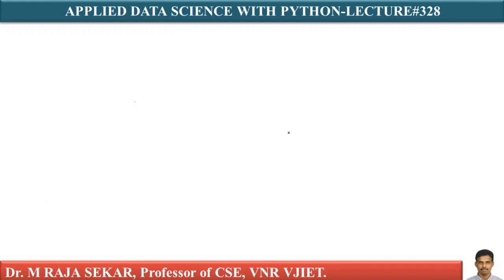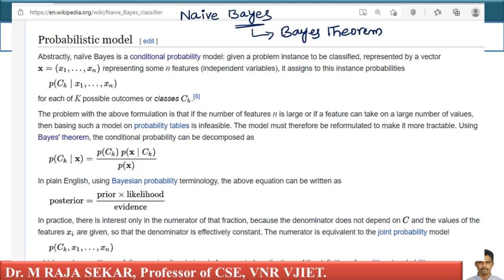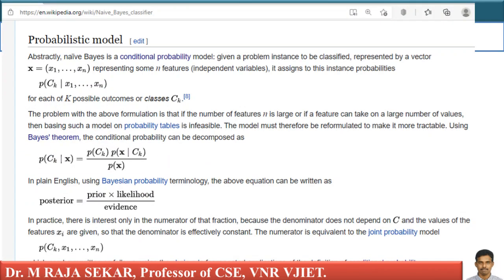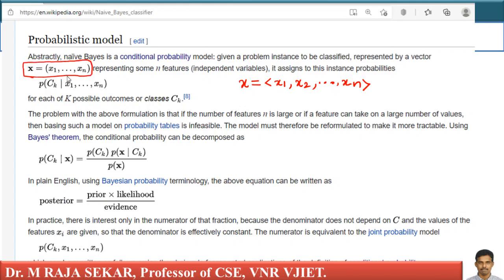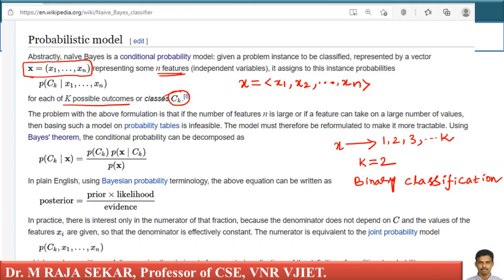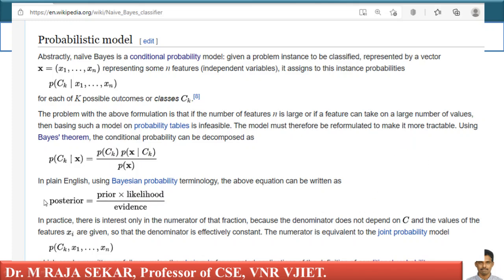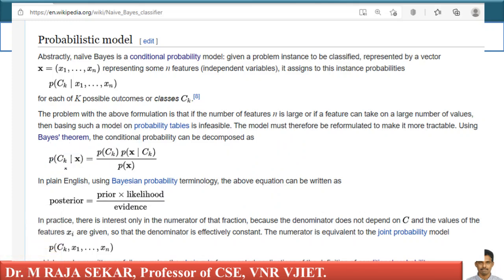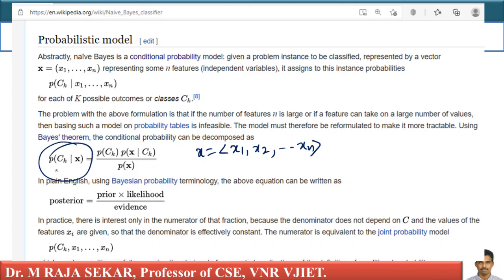Naive Bayes LEC 328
Naive Bayes Classification Algorithm